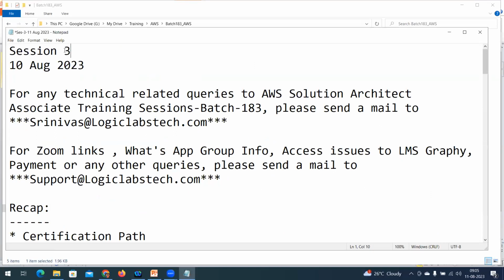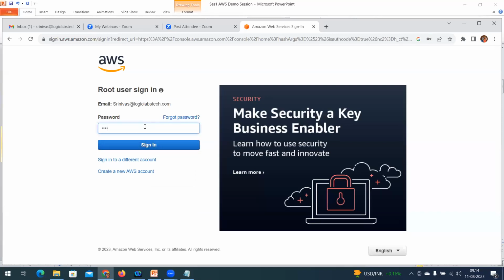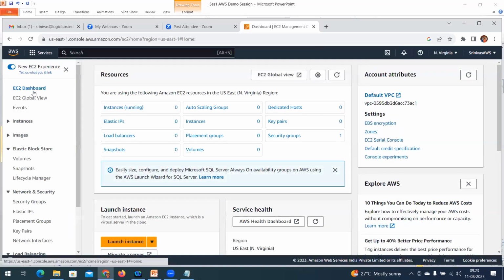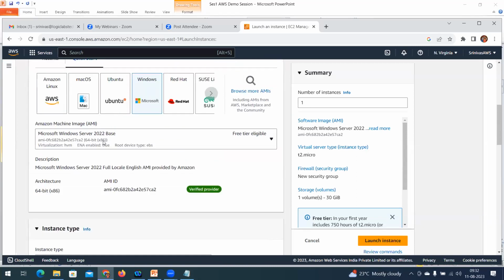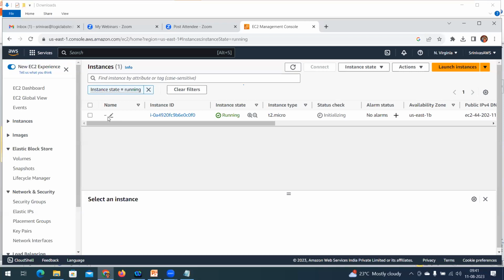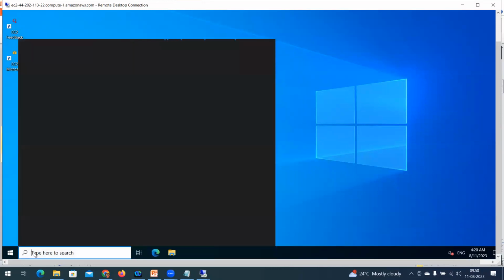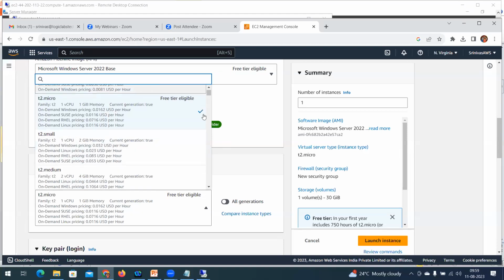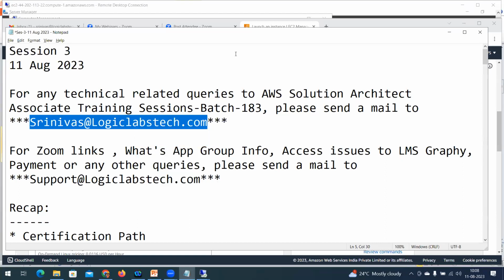AWS Day 3 * Topic - Differences in Server & Desktop Systems, Batch 183.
Amazon Web Services Day 3 * Topic - Differences in Server & Desktop Systems, Batch 183.